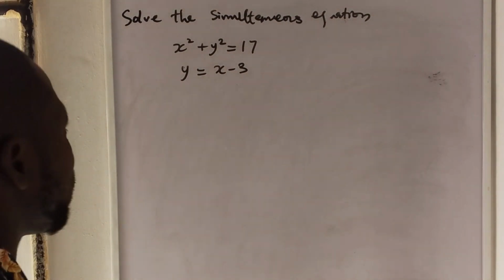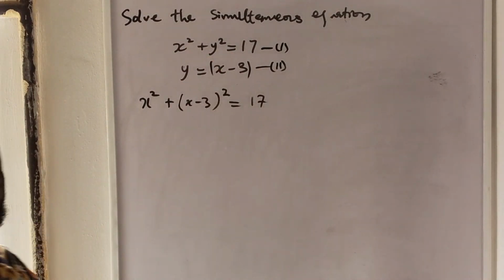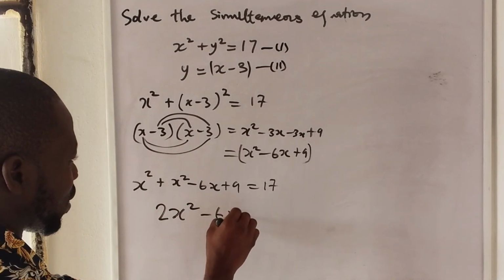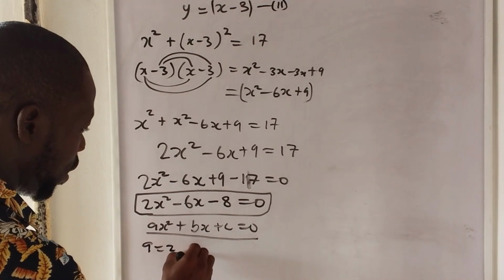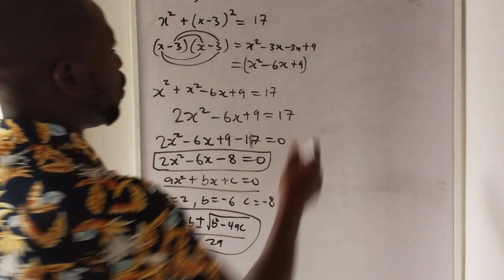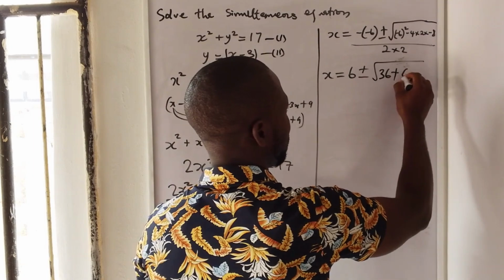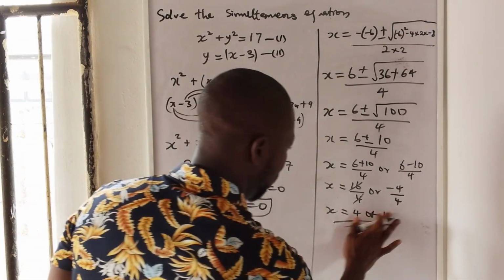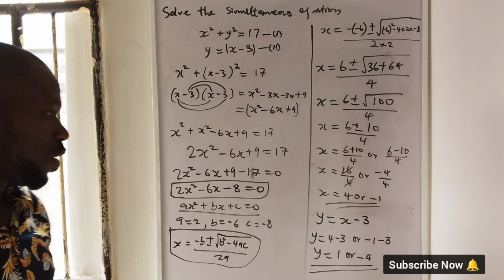Simultaneous Quadratic Equation Q1